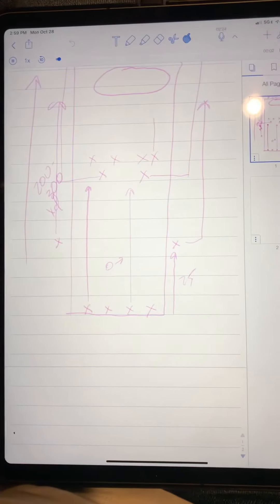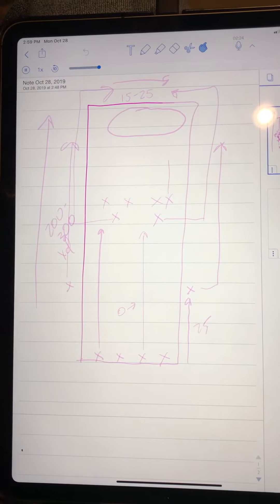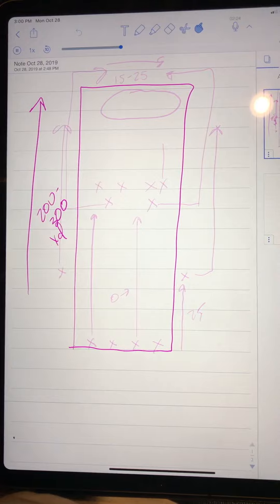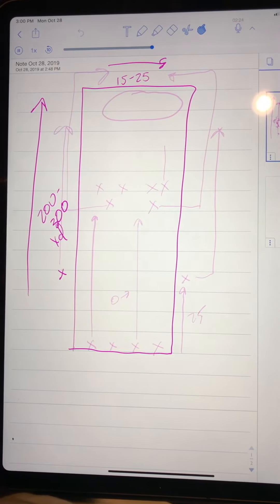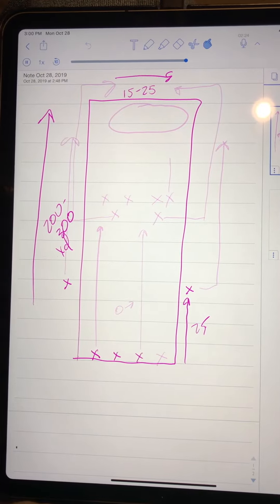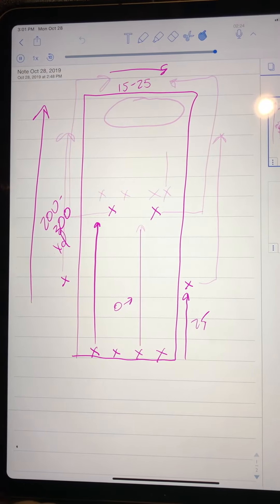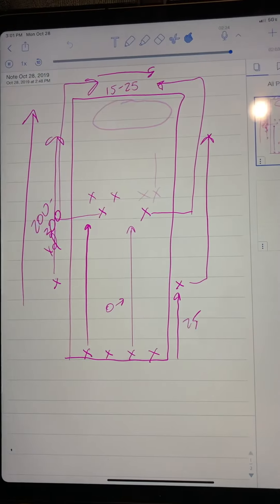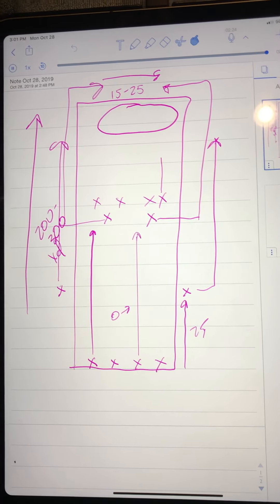October 28, 2019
sd2019 hunt strategy